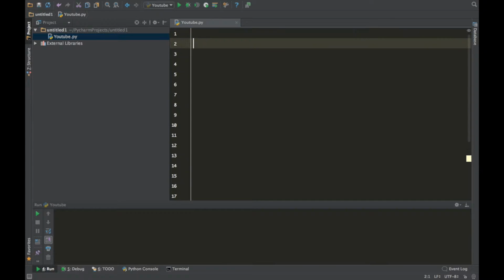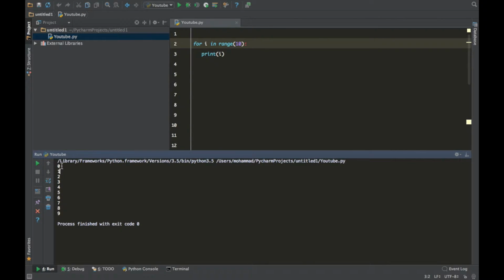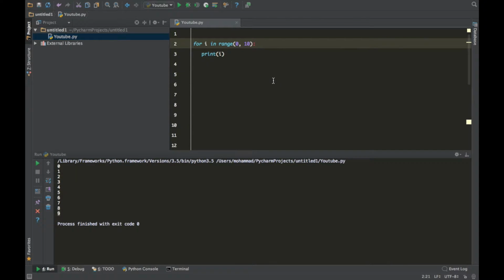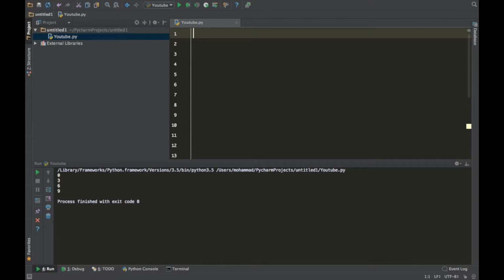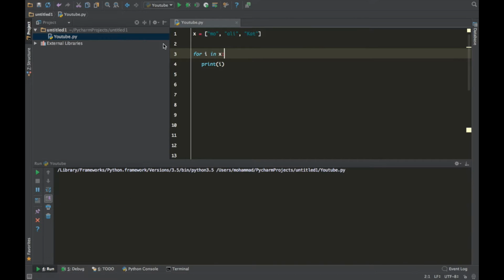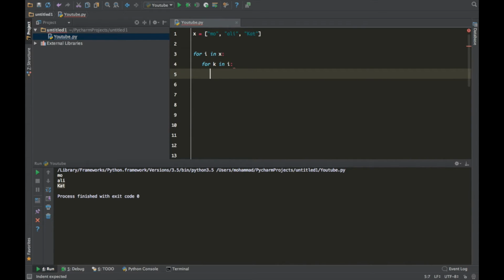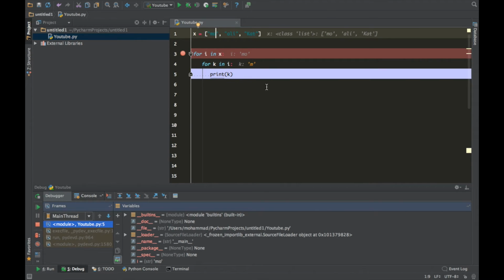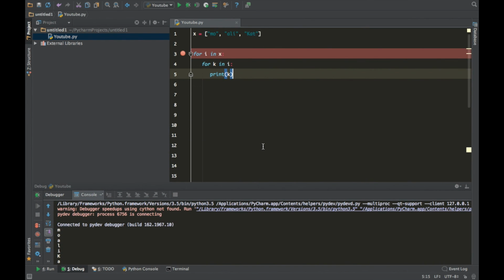Python Basics - 26 - Range and Nested for Loops